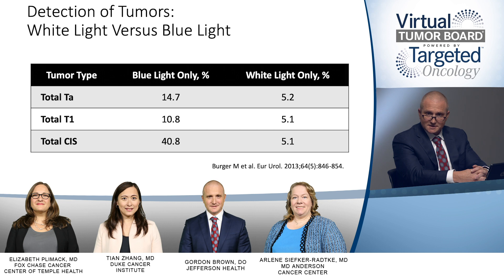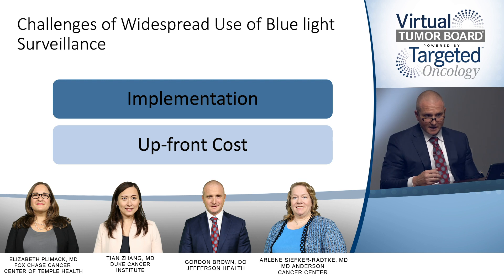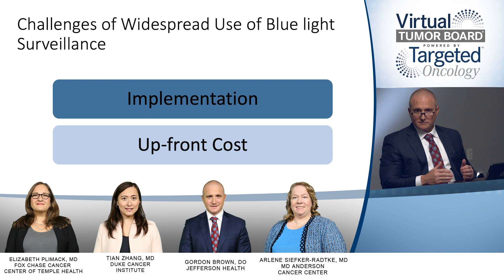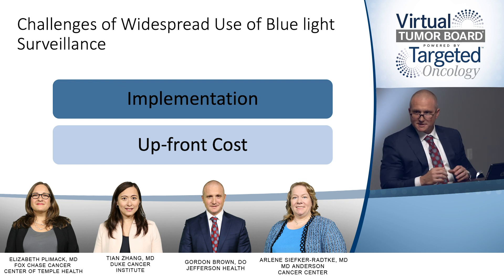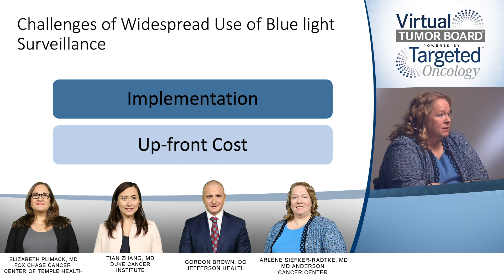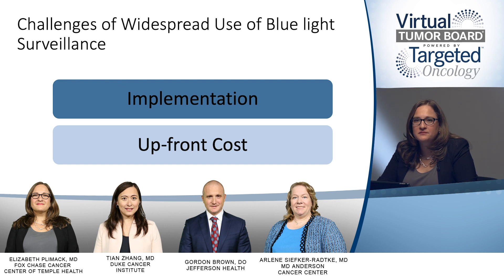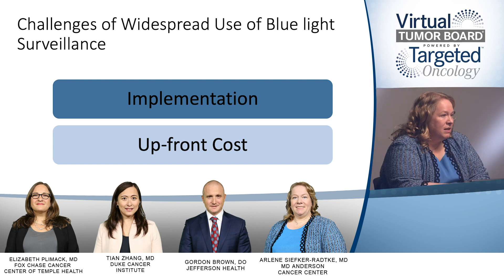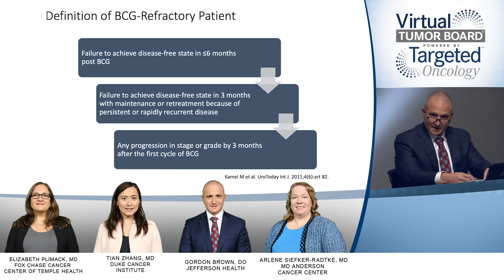Case 1: Use of Blue Light Cystoscopy in Bladder Cancer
The panel discusses the increased sensitivity of blue light cystoscopy for diagnosing bladder cancer.